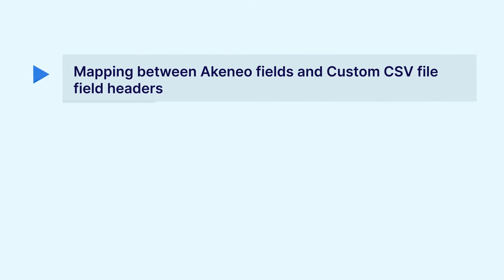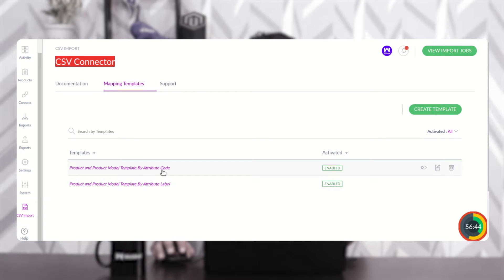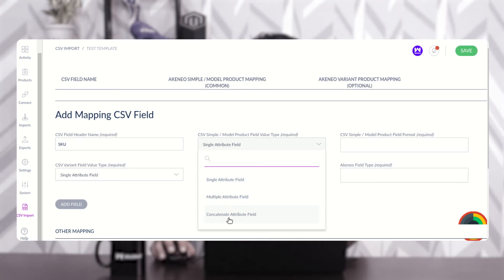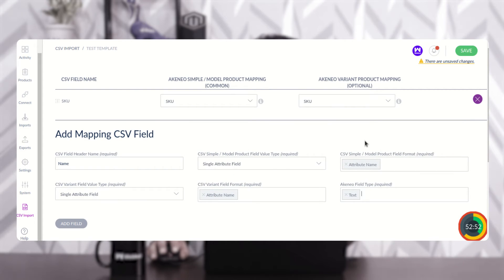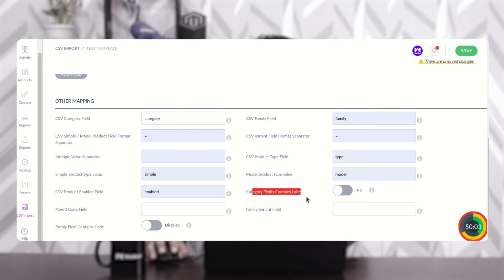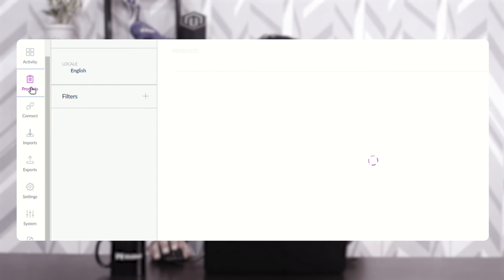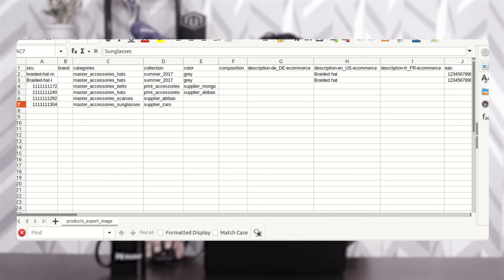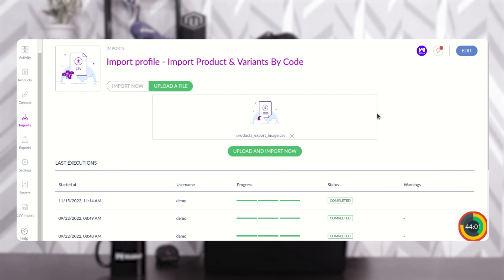Akeneo CSV Import Module - Overview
It allows the users to import products and product models from third-party platforms, suppliers, or other applications using a customized CSV file.

. Import Product from CSV file into Akeneo.
. Import Product Variations from CSV file into Akeneo.
. CSV field codes are mapped to Akeneo fields.
. For each store, create dynamic custom fields.
. Select the types that the custom field supports at the time of creation.
. Concatenate, multiple, and simple fields are all supported.
. There is also a variant product mapping option.

2. Raise a Ticket via our HelpDesk system